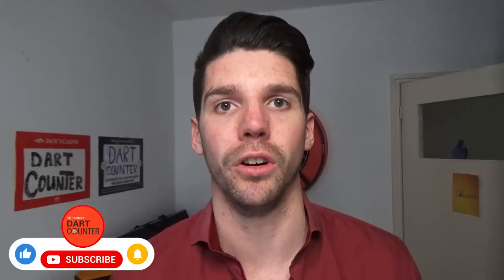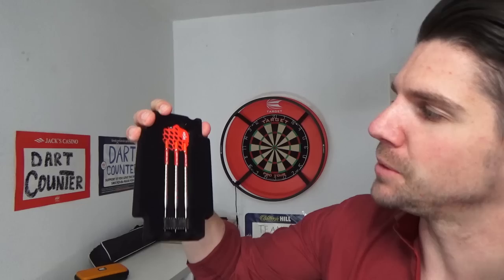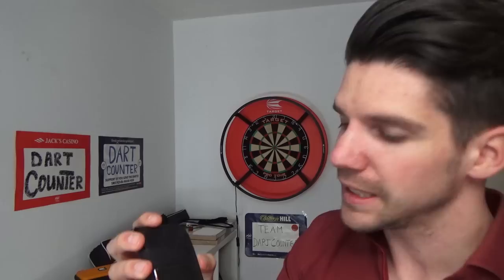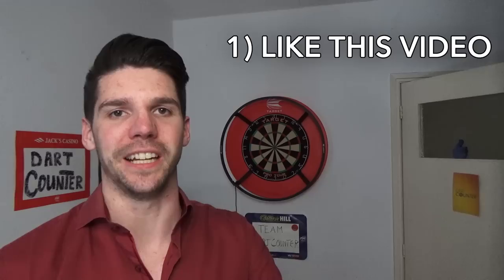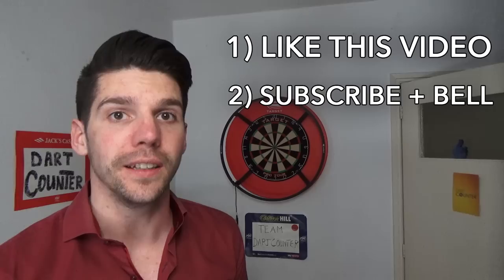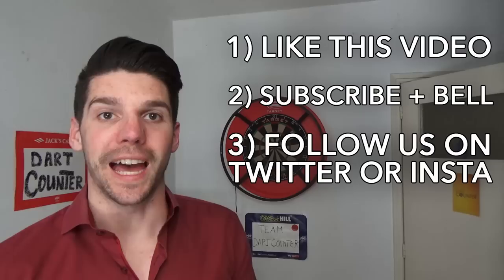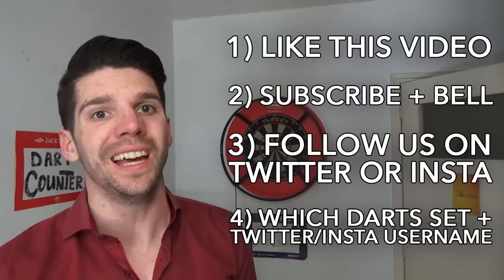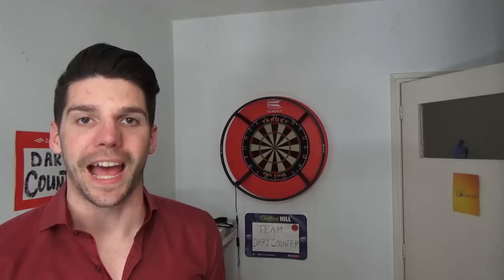NEW TARGET DARTS GIVEAWAY - Nathan Aspinall & Glen Durrant 🎯🔥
NEW TARGET DARTS GIVEAWAY - In today's video I will show you two brand new sets of Target Darts: Glen Durrant 80% and Nathan Aspinall 80%! Enjoy watching :)

⇩MORE INFO⇩

DartCounter is the biggest darts scoring app in the world. You can keep track of all your scores, see all your statistics and play against friends.
Our Mastercaller Ray Martin calls your name and scores.